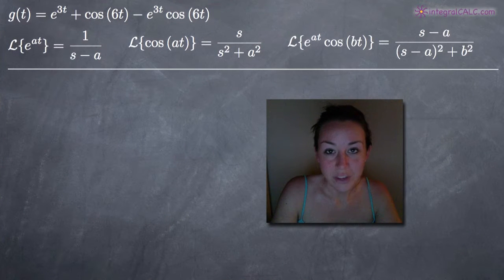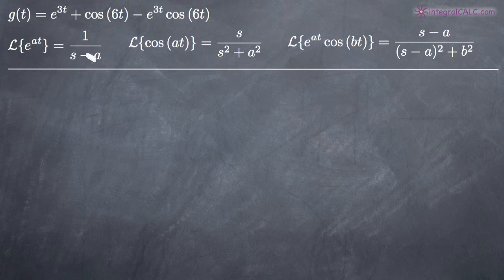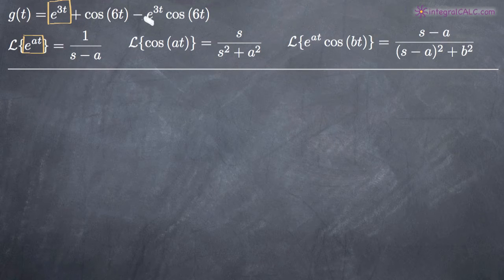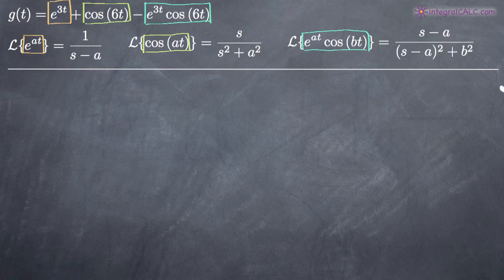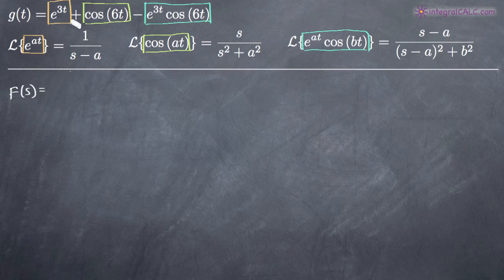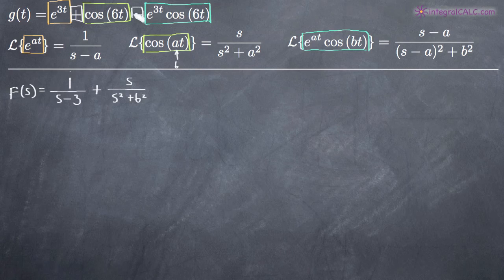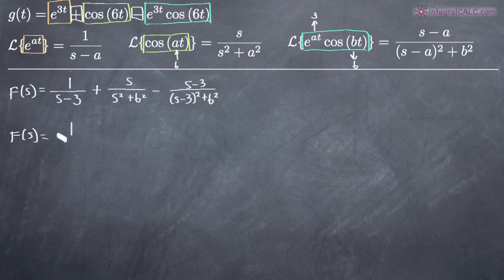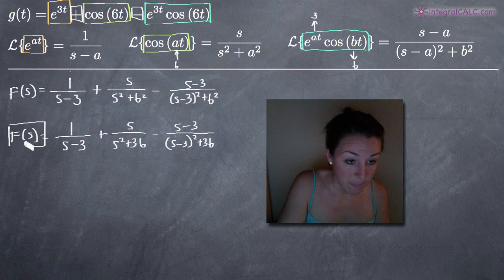Laplace Transforms Using a Table (KristaKingMath)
Laplace Transforms Using a Table calculus problem example.